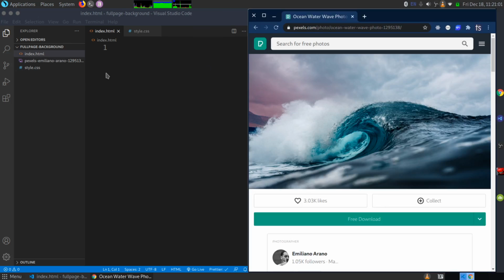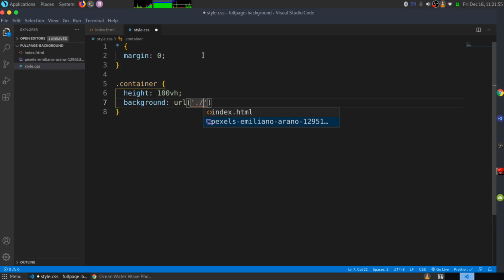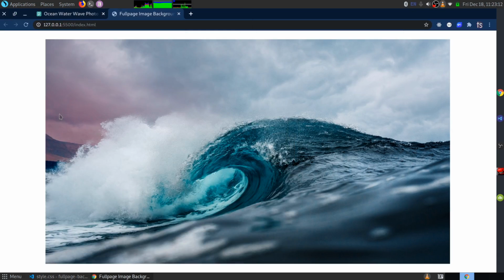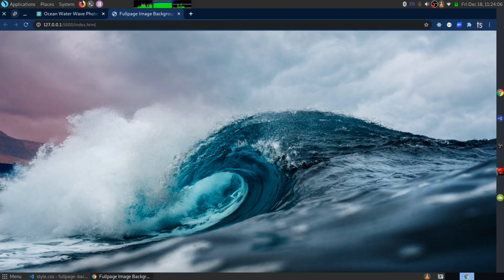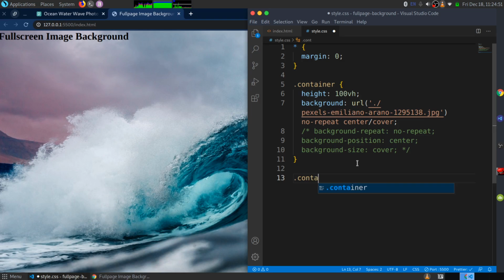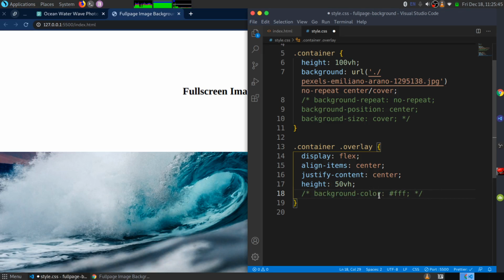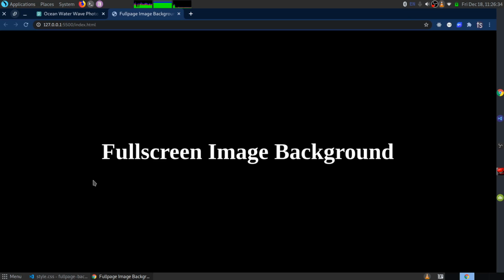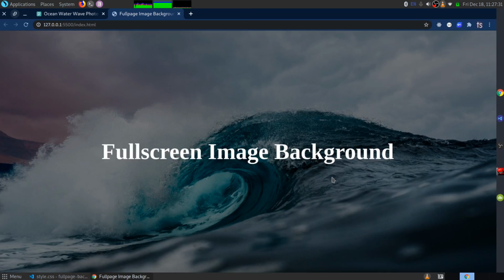Fullscreen Image Background - Day 5 of 7 Days Challenge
7Days7Projects On challenge Day 5, we create a fullscreen image background!